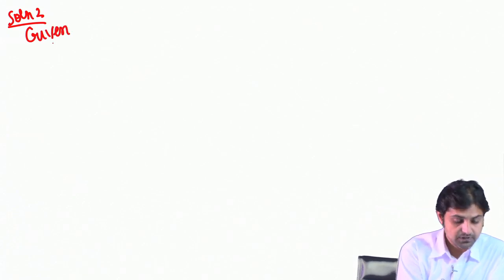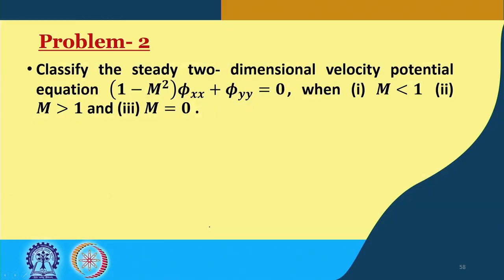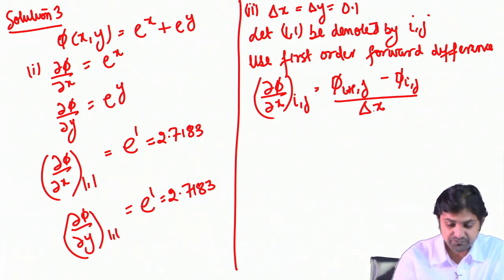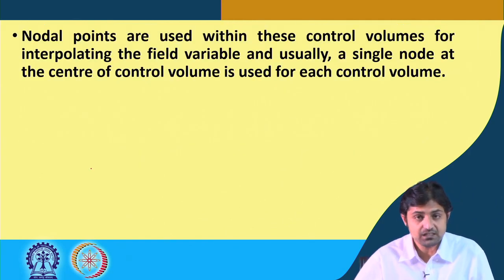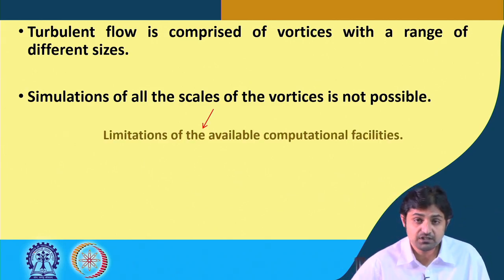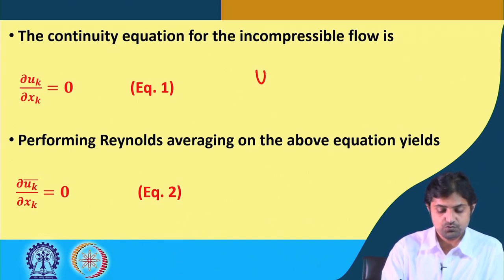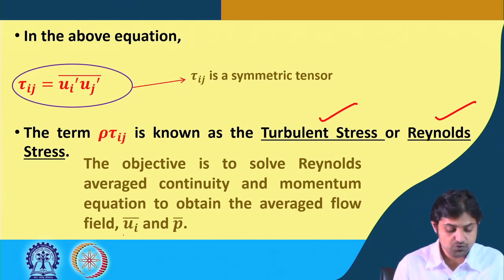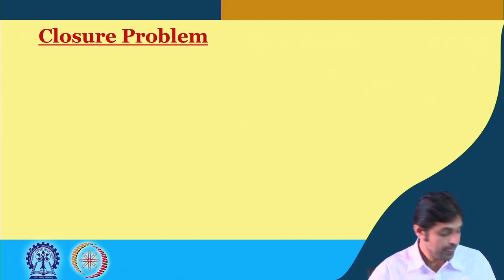Lecture 57: Computational fluid dynamics (Contd.)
Key Points: Numerical modelling of turbulent flow

IIT Kharagpu